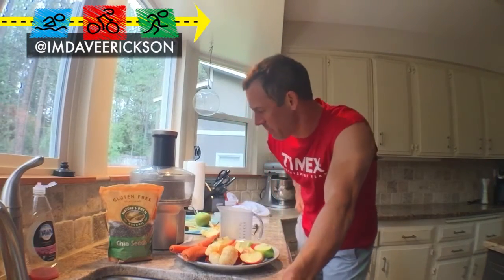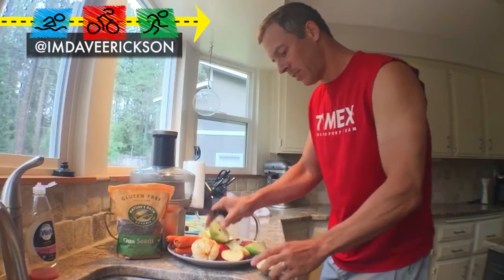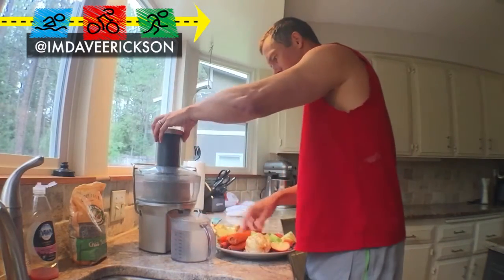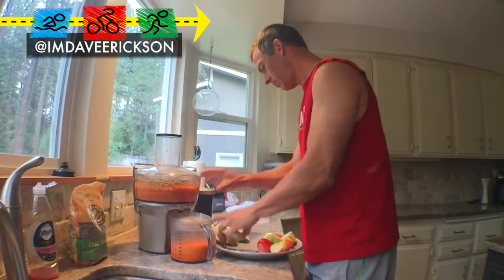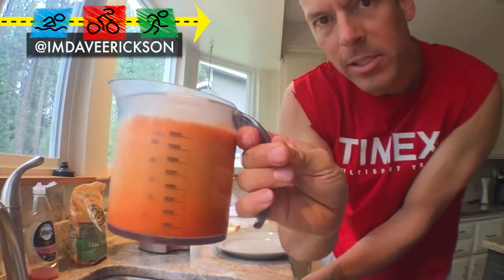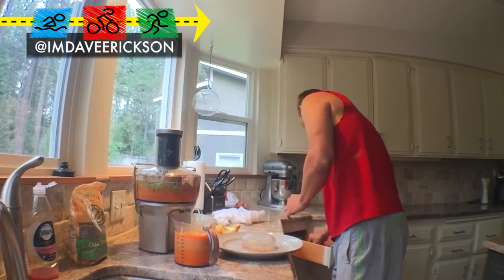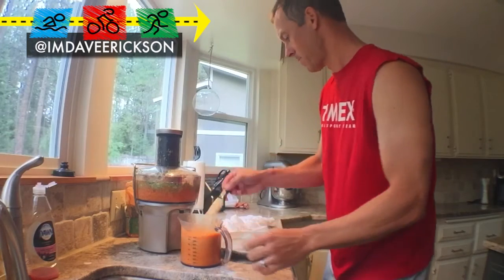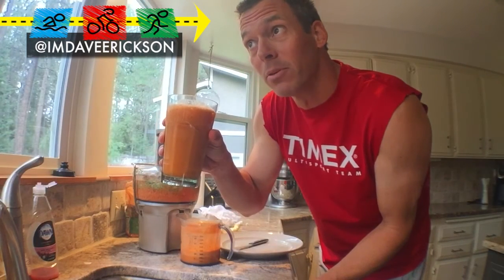Juice It: Carrots, Apples, Orange, Chia Seeds